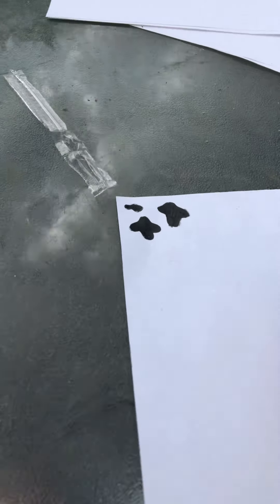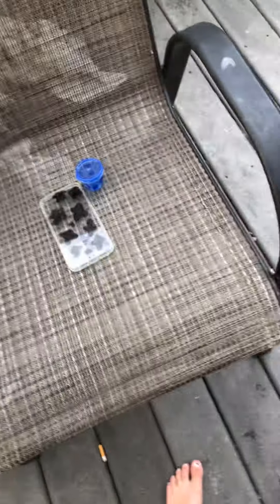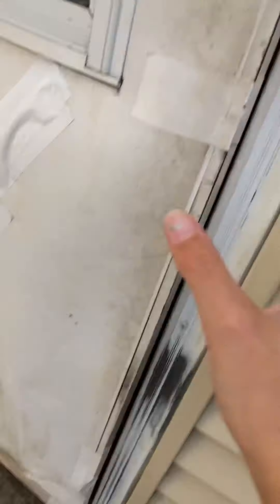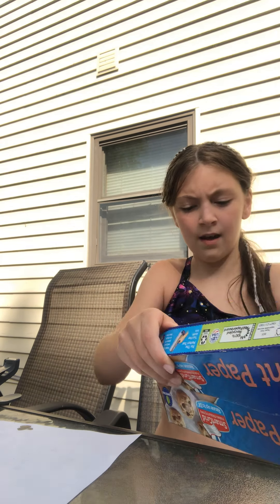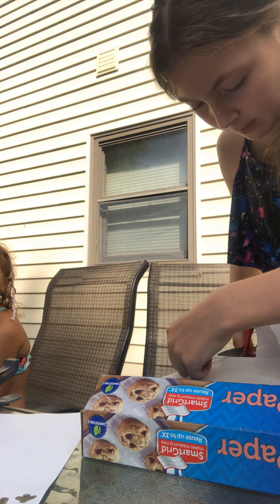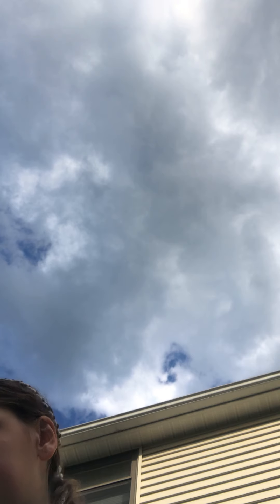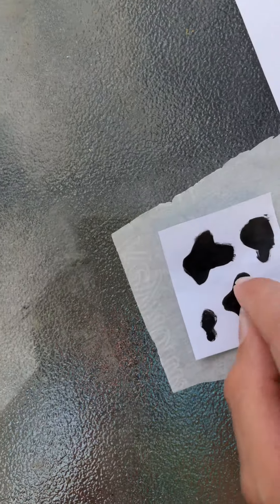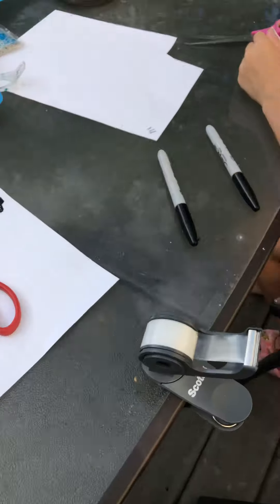July 15, 2020